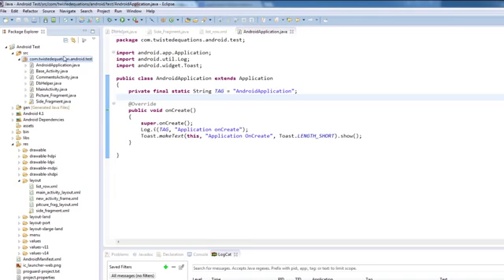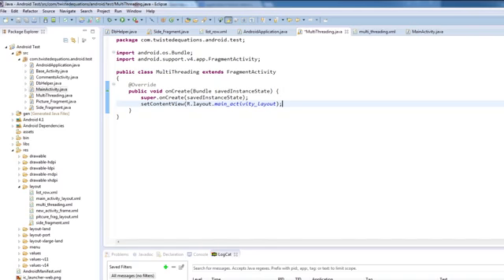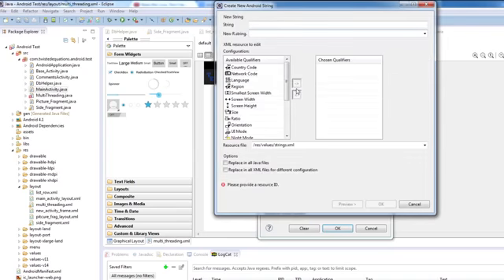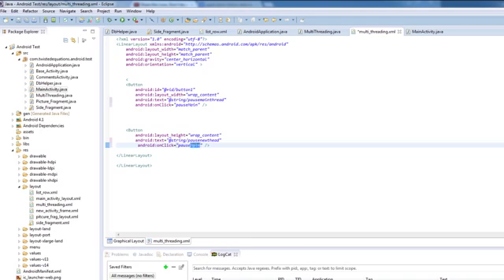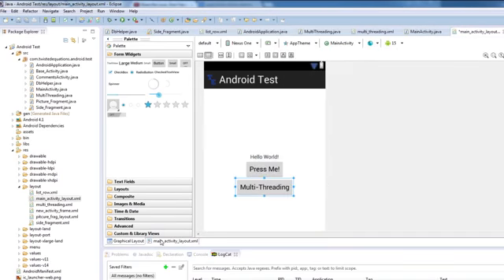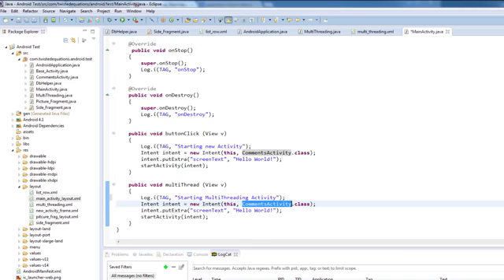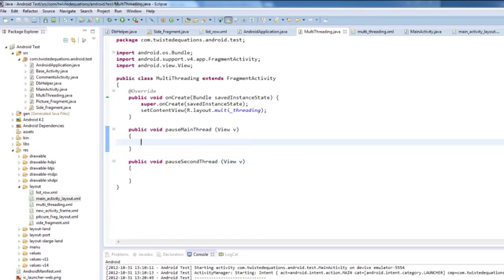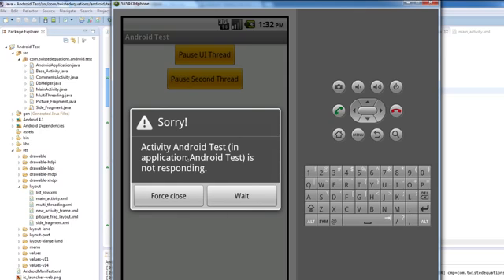Android 4 0 Tutorials 18 Multi Threading Part 1